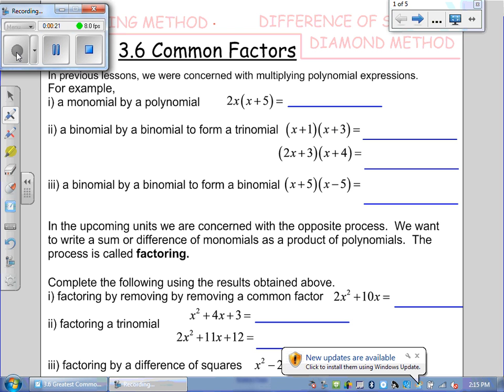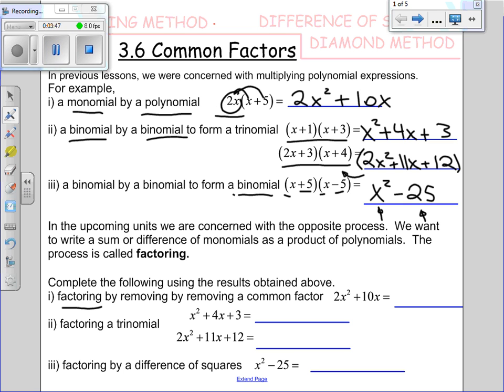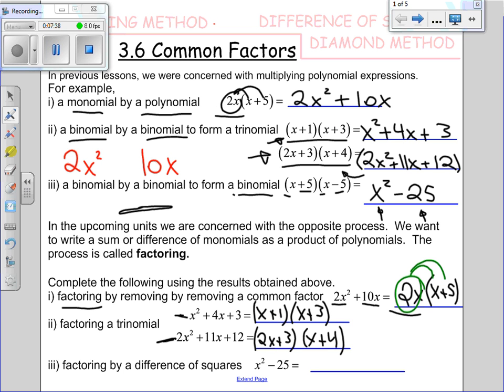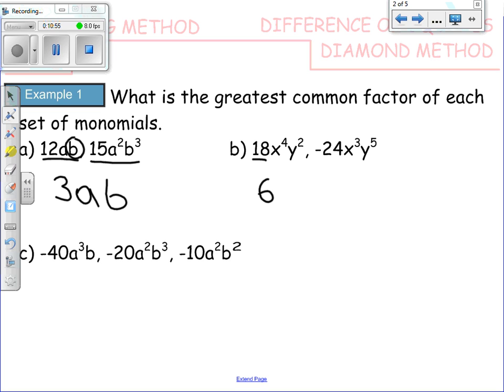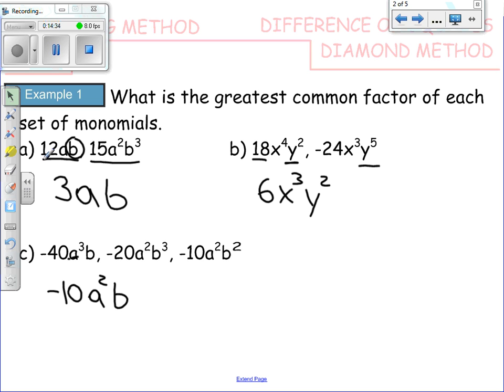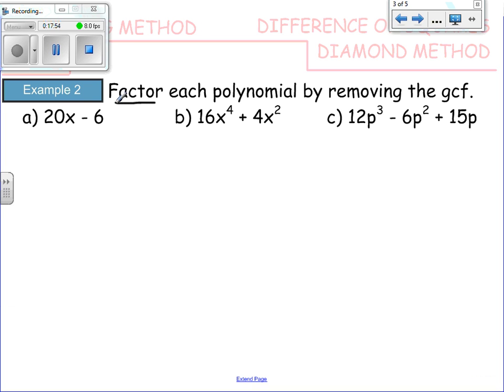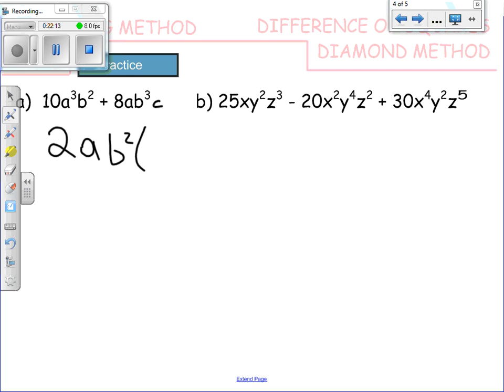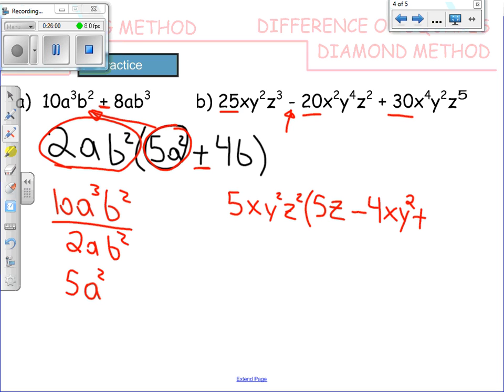Lesson 2.6 Common Factors Math 10-C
Math 10-C, Unit 2, Lesson 6, Common Factors